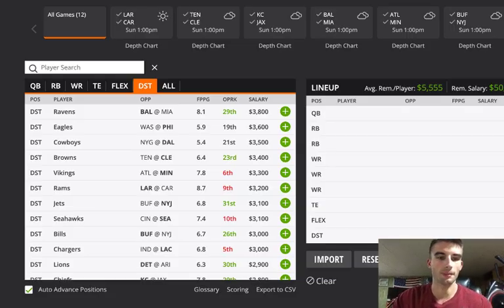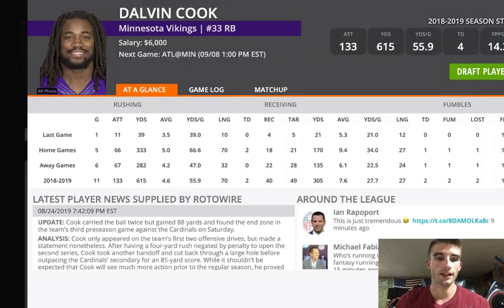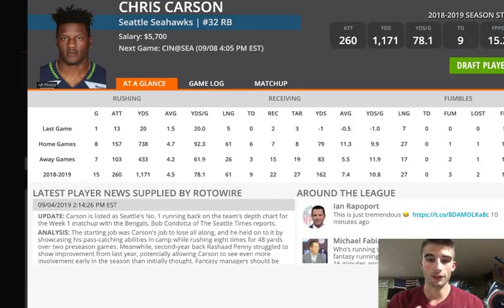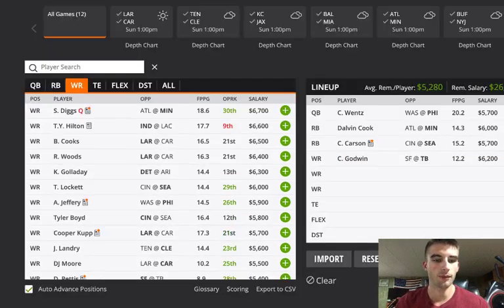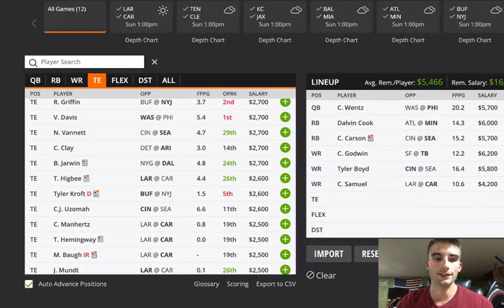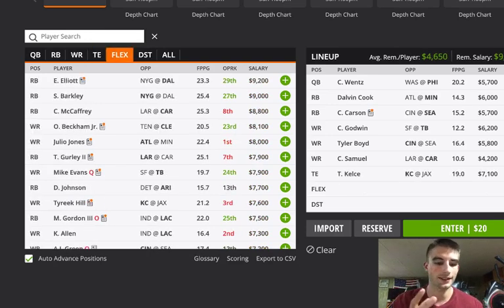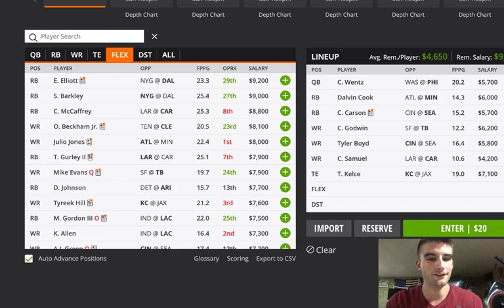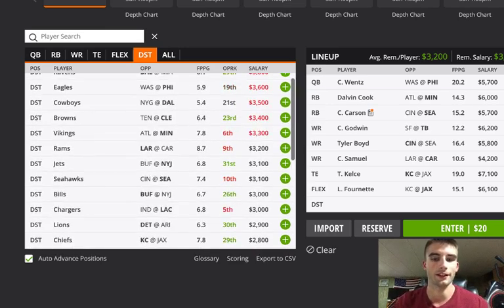DRAFTKINGS NFL DFS WEEK 1 FINAL LOOK CASH LINEUP CONSTRUCTION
DRAFTKINGS NFL DFS WEEK 1 LATE LOOK LINEUP CONSTRUCTION